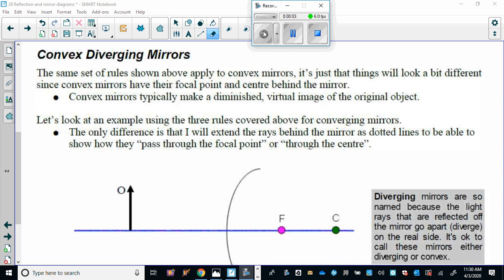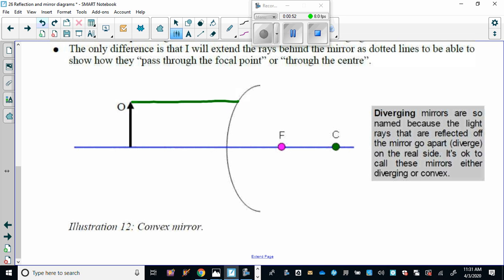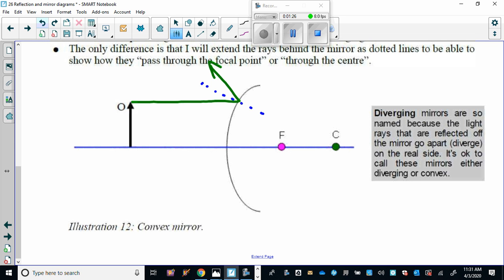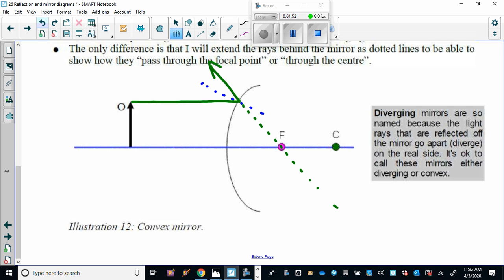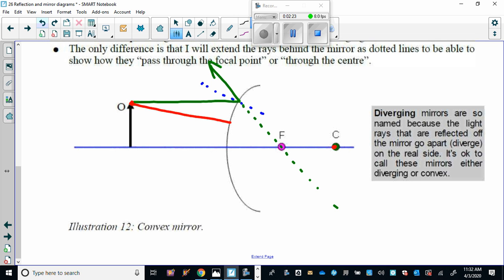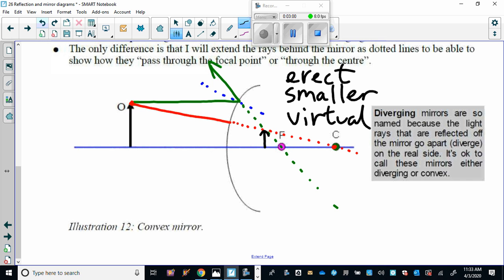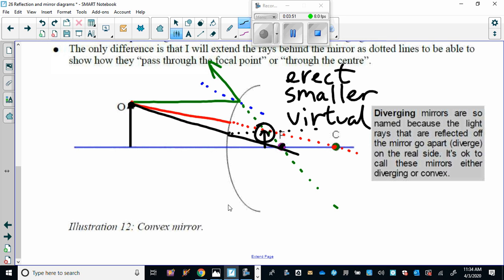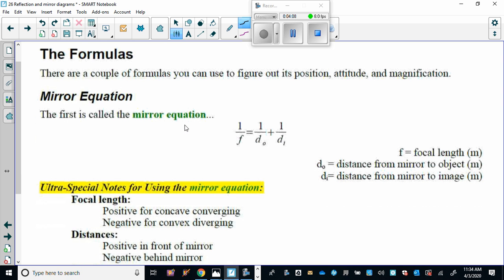Physics 30 Lesson 26 3